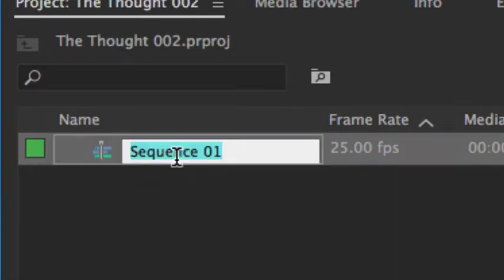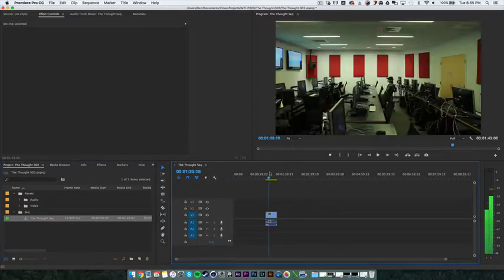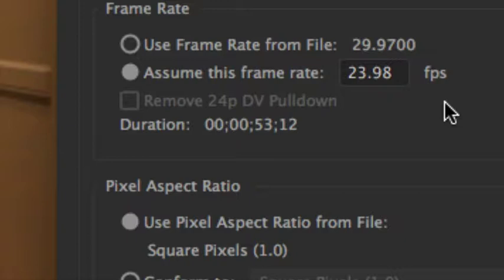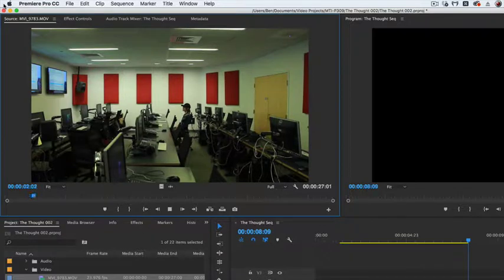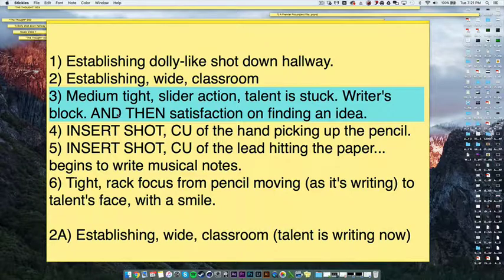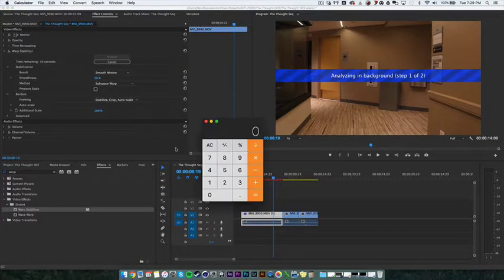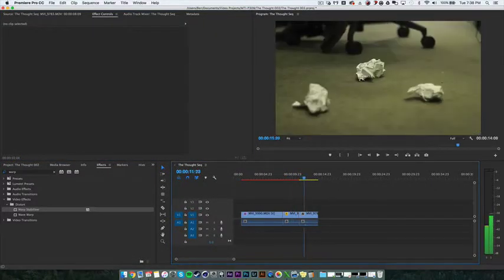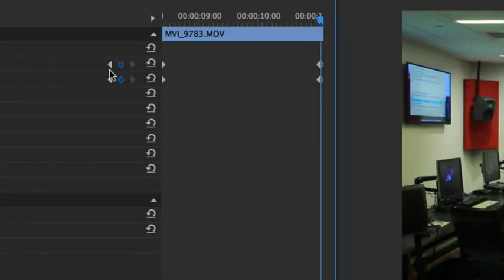3 28 002